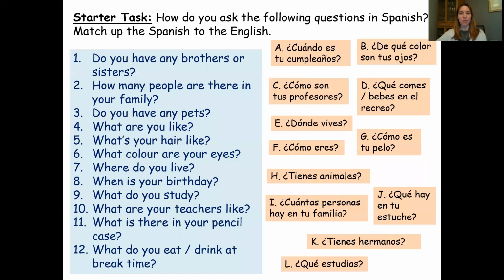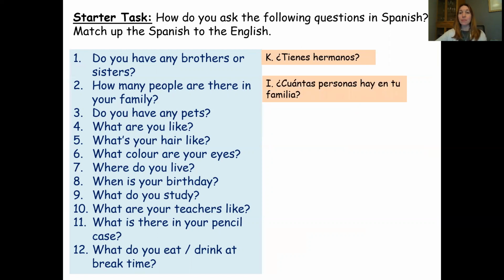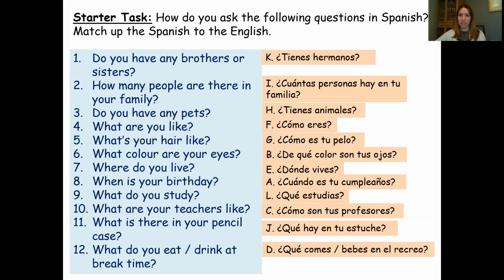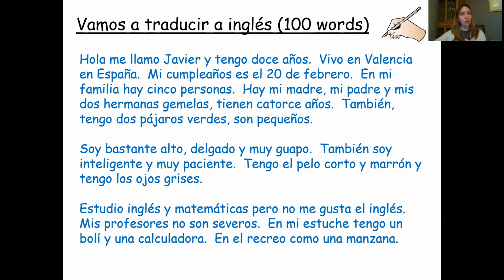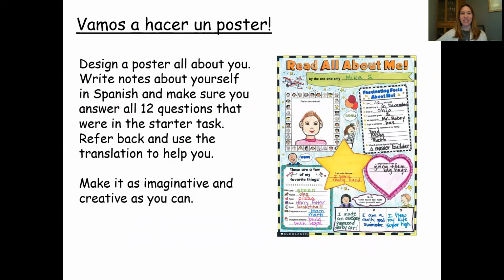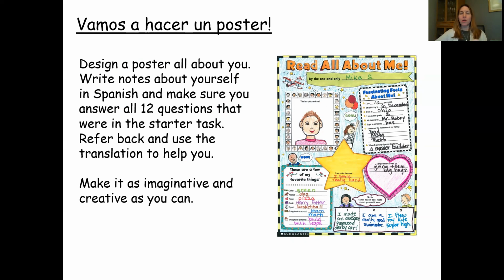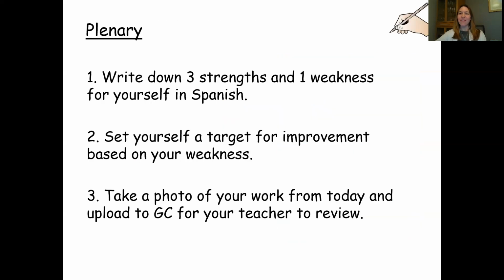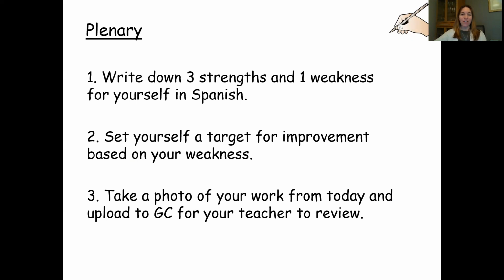Y7 Spanish Spring 1 Wk 6 LESSON 3